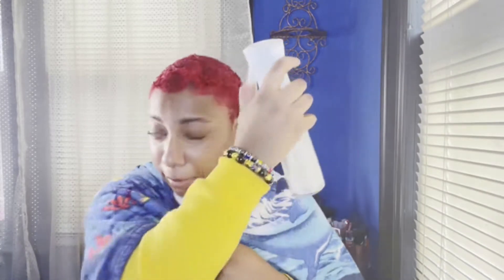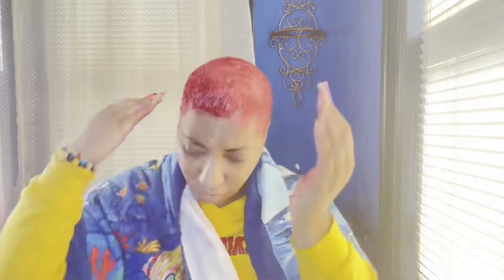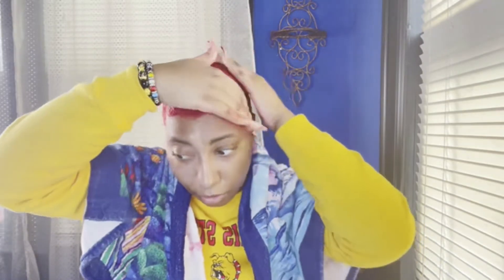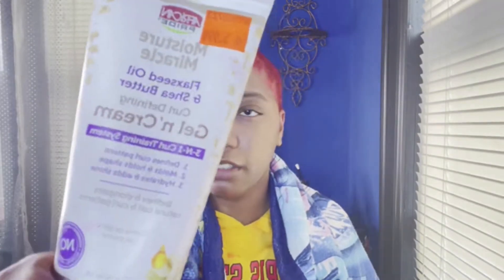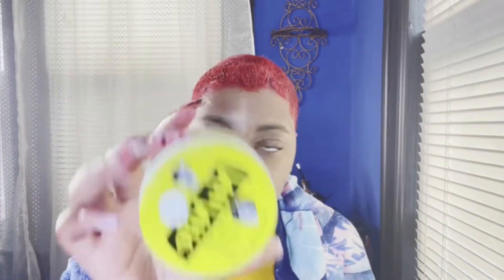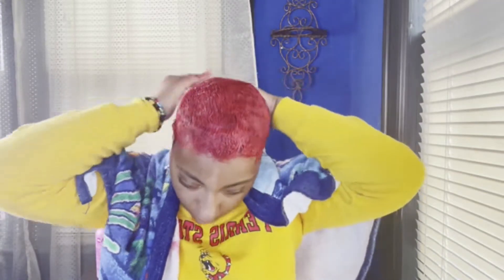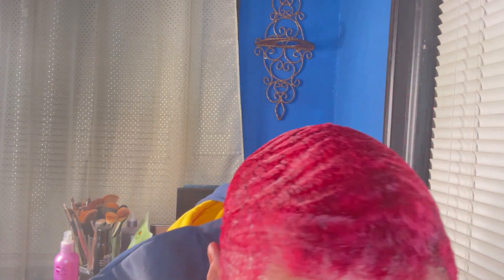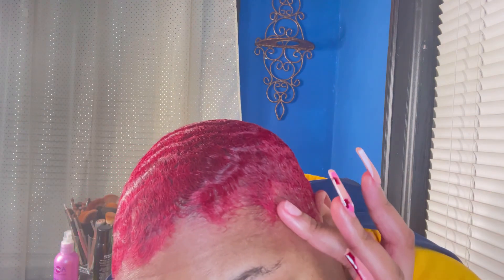Wash N Style Female Waver Edtion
Hey so this is my version of the wash n style wave ! Hope you like and enjoy the video 🩸

FAQ
Birthday: 09/11/1999
Accent?: Born in raise in Milwaukee WI raised around family that from Chicago
Location: Detroit
Sign: Virgo ♍️

Tech: filming on iPhone 12 Pro Max & Canon SX730 HS
Editing with Movai